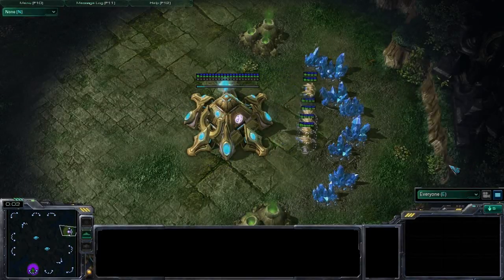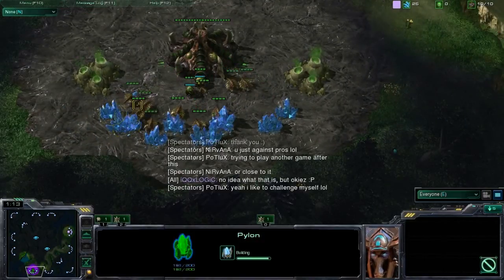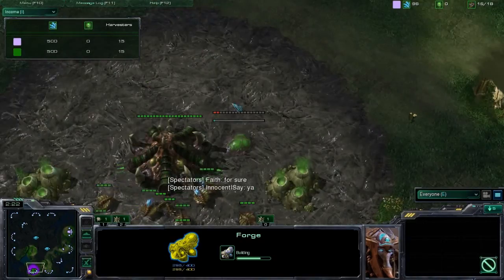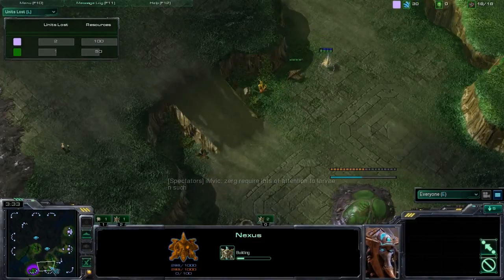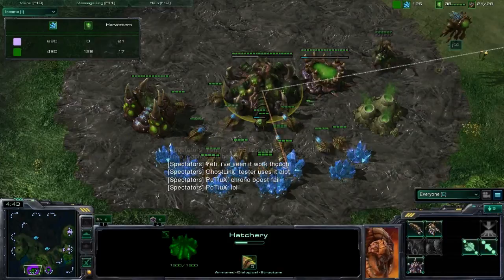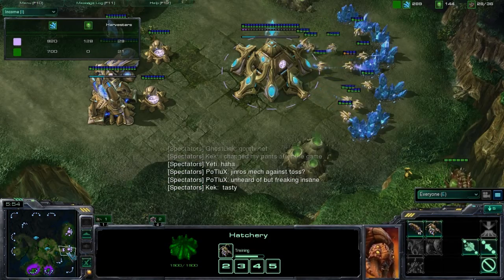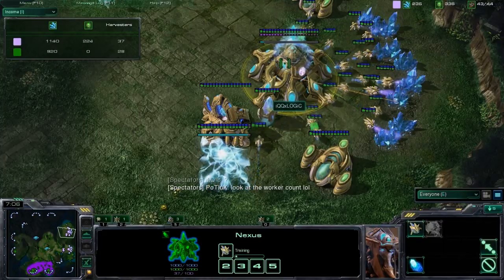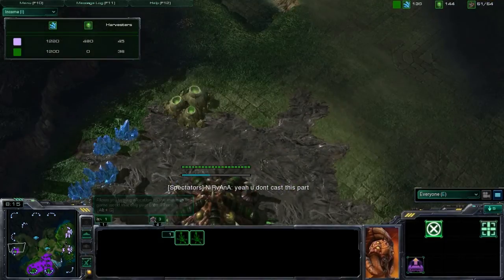Logic vs Jcc (Part 1)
Wow, I was sooo tired when casting this. haha! Regardless enjoy it!